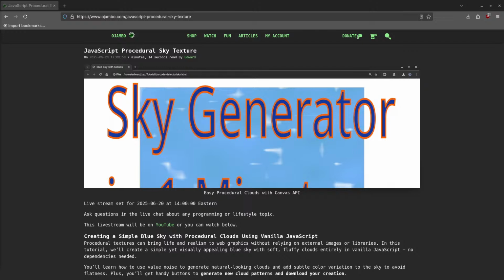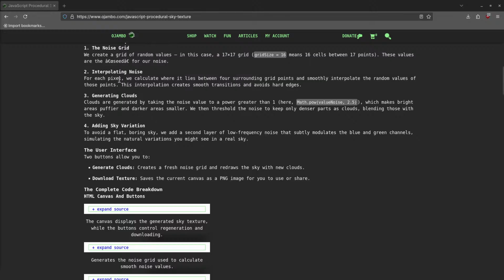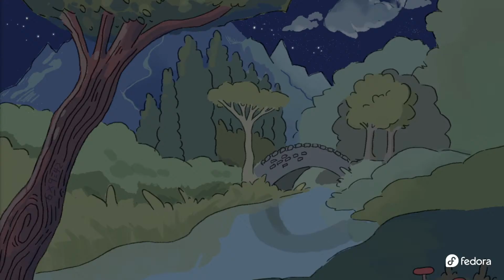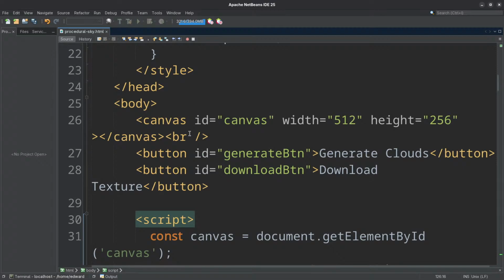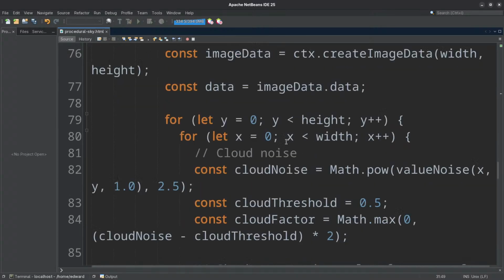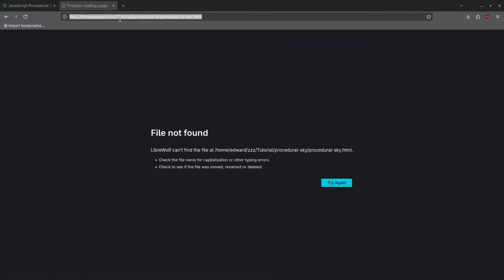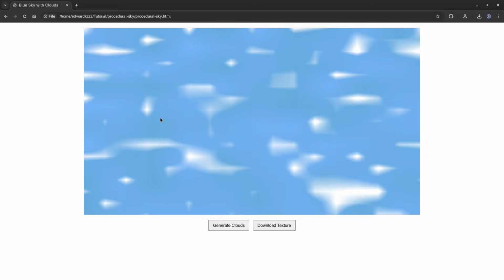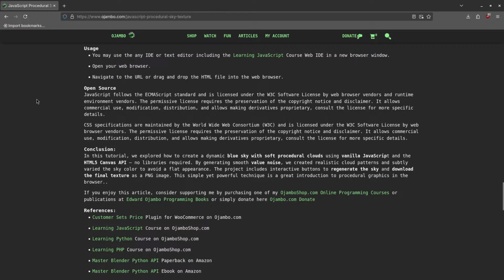JavaScript Procedural Sky Texture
Learn how to create a realistic blue sky with soft clouds using pure JavaScript and the Canvas API — no libraries needed!

This step-by-step tutorial shows you how to use value noise to generate natural-looking textures, add color variation, and create interactive buttons to regenerate clouds or download your sky texture as a PNG.

Great for creative coders, web devs, and beginners wanting to explore procedural graphics in the browser.

🔧 Features:
Procedural cloud generation
Sky color variation with smooth noise
Vanilla JS + HTML5 Canvas
Downloadable texture button

🚀 Code and walkthrough included!